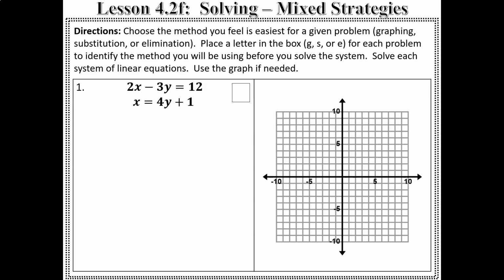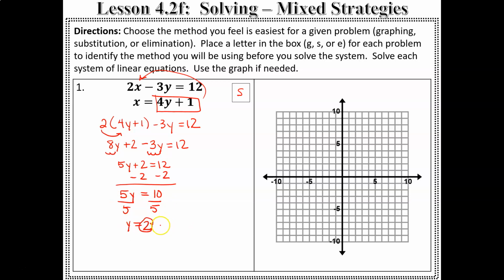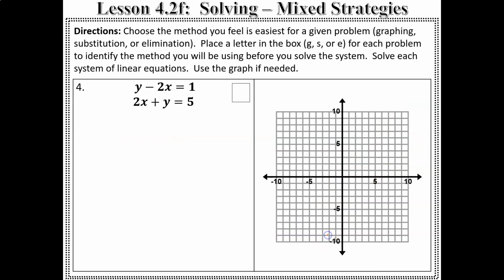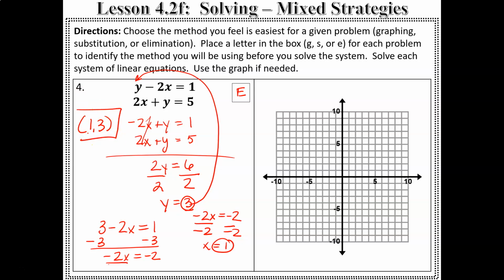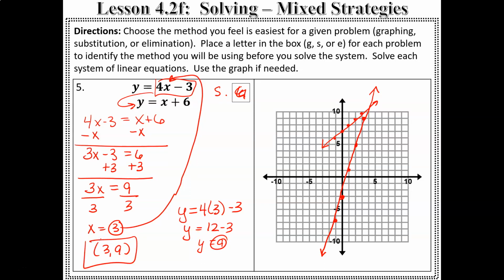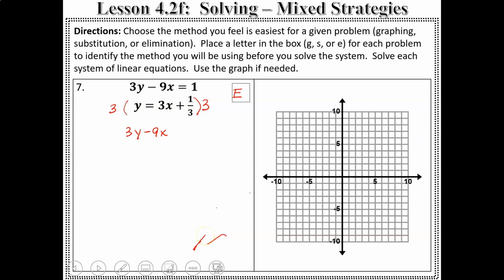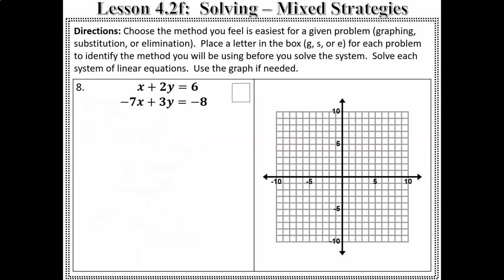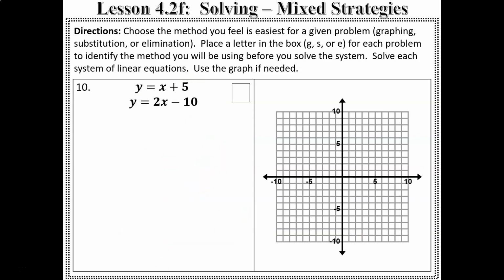4.2f mixed review